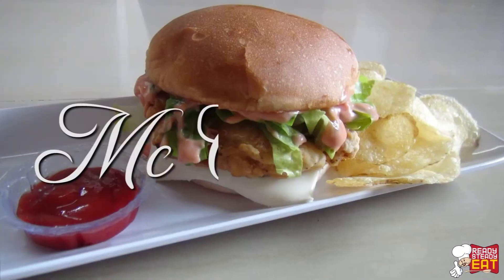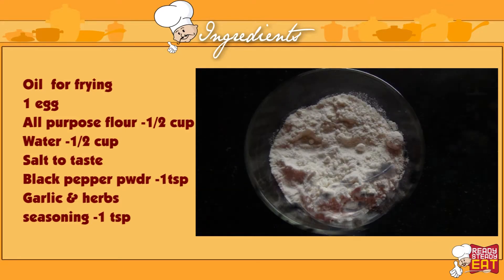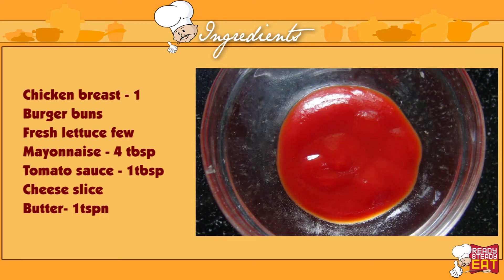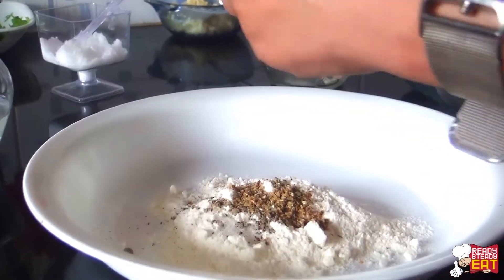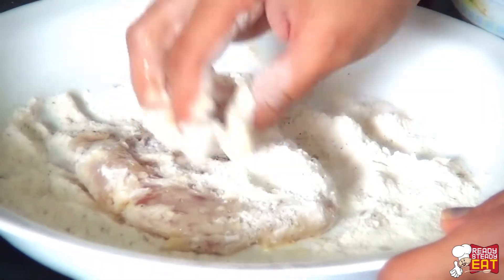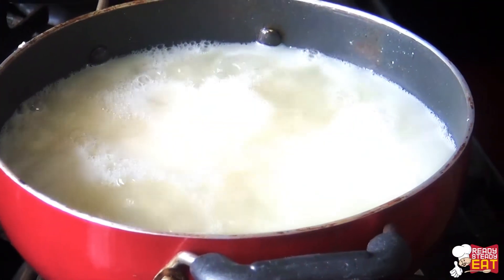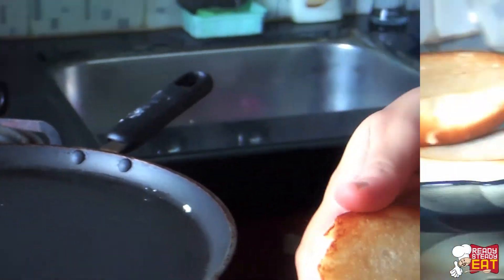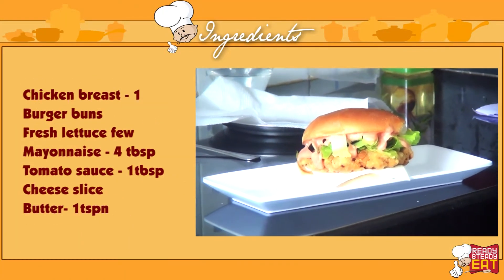McChicken Burger Recipe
Learn how to make a McChicken Burger
A MUST WATCH VIDEO!

New Recipe every TUESDAY & FRIDAY!!